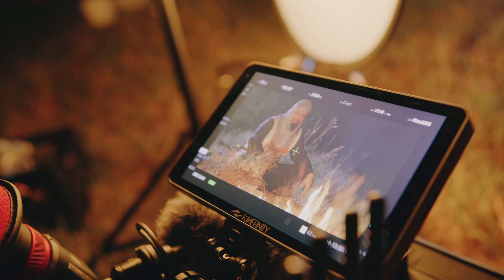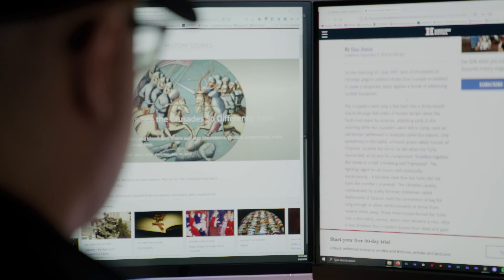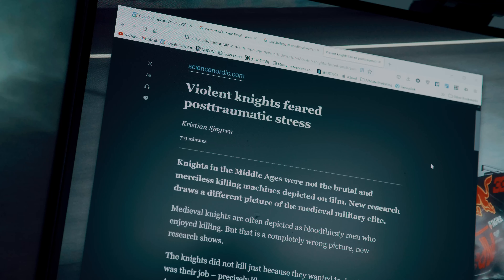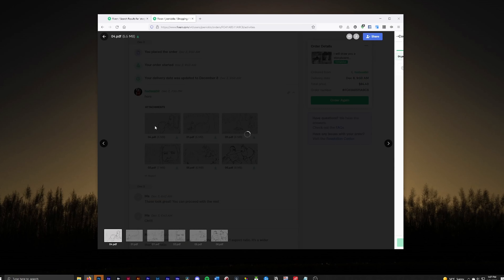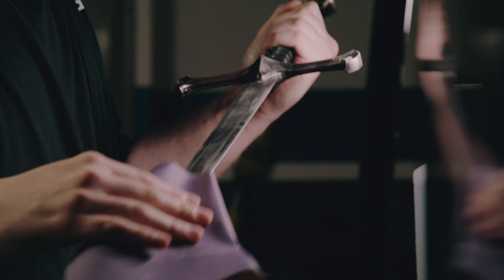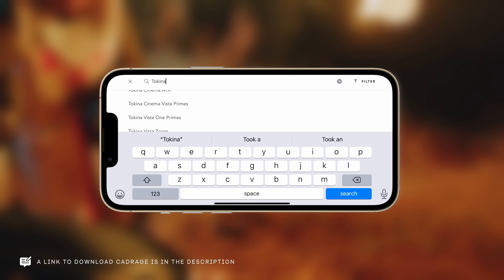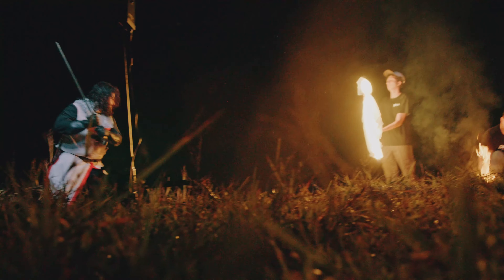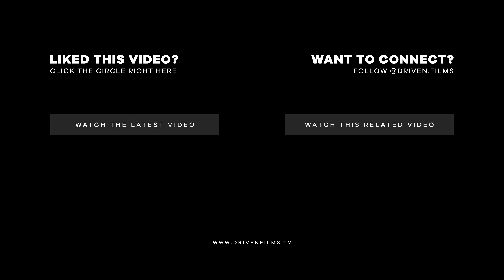How to plan a Cinematic Video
Learn how to plan a cinematic video with thrse Incredibly useful tips that beginners should know before shooting a short film. Before you head out to shoot your first short film, be sure to follow these simple pre-production tips so that you go into shooting your short film already primed for success.

In this video I show you exactly how to shoot a short film by creating a pre-production plan that includes generating your initial idea, researching both concepts and visuals, writing a screenplay, creating a shot list and storyboard as well as tips on how to assemble a crew to help you shoot a short film on a low budget.

Thank you to Kinefinity and Tokina Cinema USA for providing us with the camera and lens package. We’d also like to thank Kinotehnik for providing us with the Practilite 802.

NOTES:
I used Cadrage Director’s Viewfinder appp to help scout locations.
I used Photopills to help determine the location of the sun for shoots.
I use Notion for all of my video production planning.

00:00 - What you'll get in this video
00:49 - Why I made this Short Film
02:09 - Using Notion to gather ideas and notes
02:29 - Coming up with a Concept
04:25 - Creating A Storyboard
05:20 - Creating A Shot List
05:55 - Props & Costume Design
06:37 - Choosing Camera Gear
07:22 - Location Scouting
08:18 - Assembling a Crew
10:50 - Got Questions?